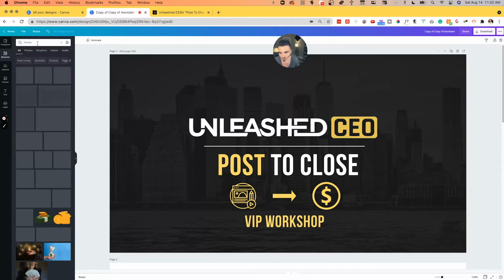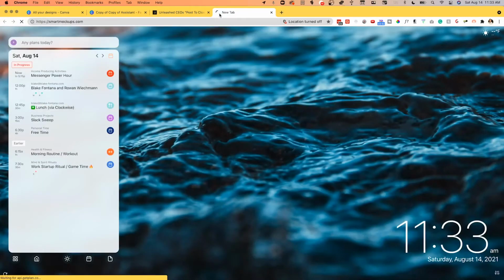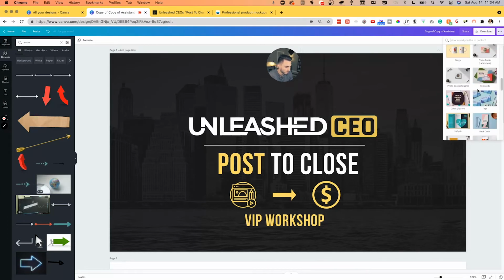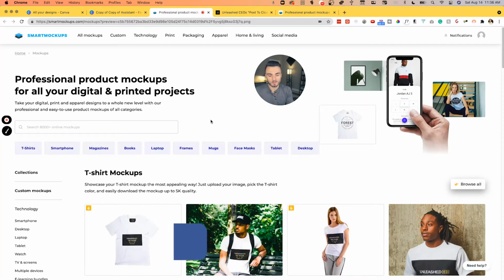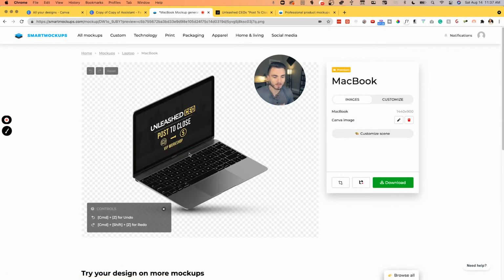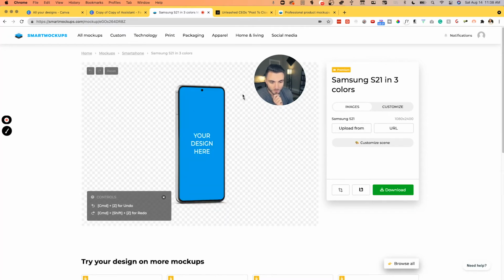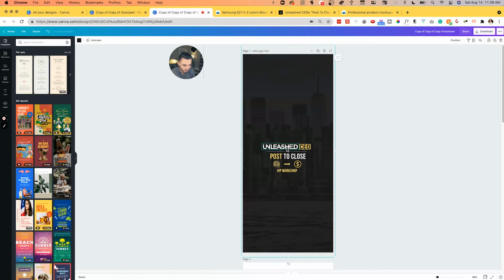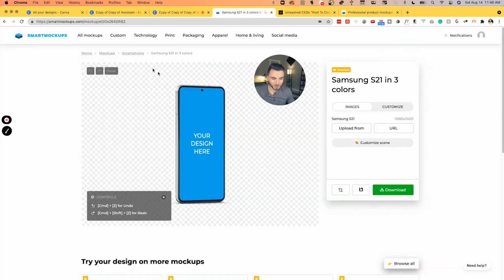How To Easily Create Professional Custom Mockups In Seconds For Your Online Info Business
Learn how to make CUSTOM MOCKUPS in a matter of seconds today without any previous design skills or photoshop skills.

Get the 2 tools I use to easily create these mockup designs in seconds below:

If you found today's upload on how to how to make custom mockups in Photoshop enjoyable or useful, let me know in the comments section and drop a like on your way out.

➥➥➥ LET’S CONNECT ➥➥➥

Blake Fontana